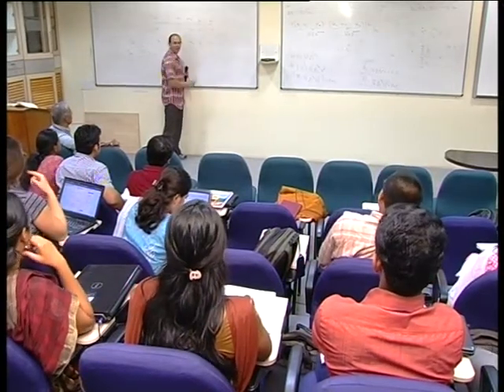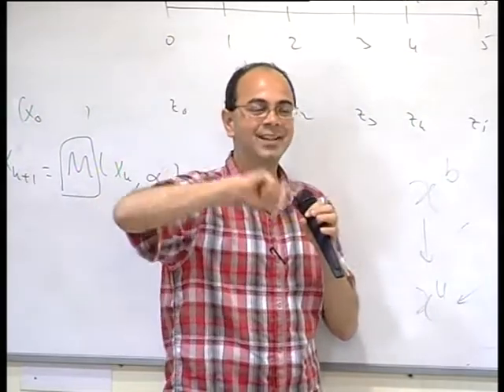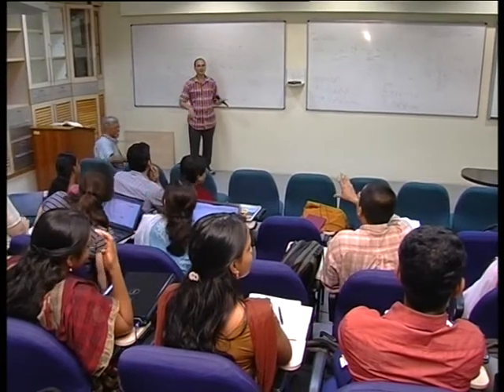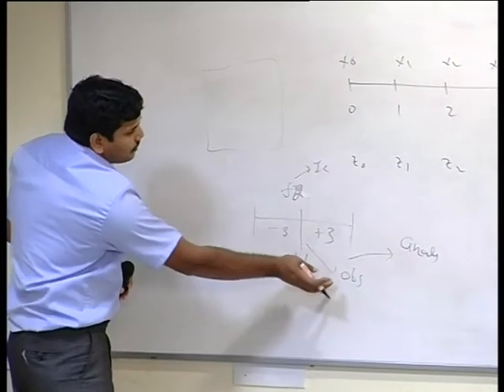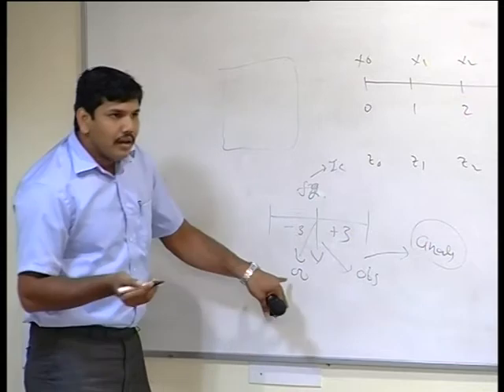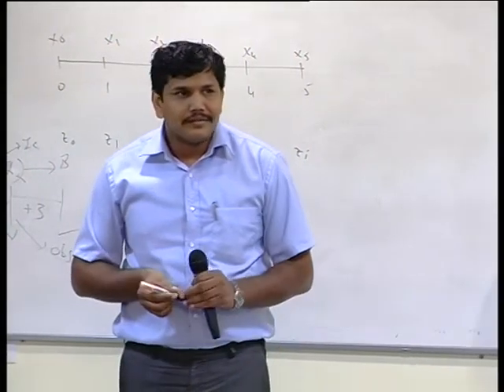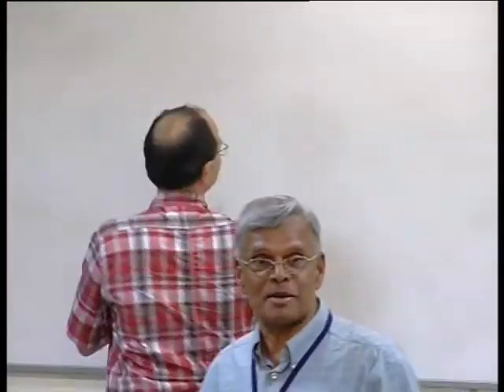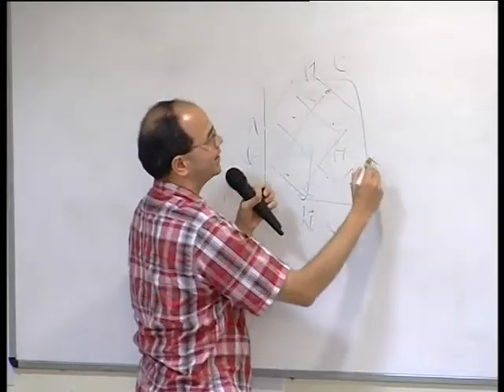Participants Questions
PROGRAM: Data Assimilation Research Program

Venue: Centre for Applicable Mathematics-TIFR and Indian Institute of Science

Dates: 04 - 23 July, 2011

DESCRIPTION:
Data assimilation (DA) is a powerful and versatile method for combining observational data of a system with its dynamical model to generate state estimates. These techniques are essential for numerical weather and climate predictions, but aplications of DA to many other scientific and engineering disciplines are emerging rapidly. DA is inherently interdisciplinary in nature and requires close collaborations and interactions between researchers in atmospheric sciences, in nonlinear dynamics and complex systems, and in applied mathematics and statistics.

The Data Assimilation Research Program (DARP) is primarily aimed at developing an interest within the academic and scientific community in pure and applied research related to DA, in order to form a group of researchers, developers, and users of data assimilation systems.

The initial set of activities will consist of a "Monsoon School on Mathematical and Statistical Foundations of Data Assimilation" along with an "International Conference on Data Assimilation" at the TIFR Centre for Applicable Mathematics and the Indian Institute of Science, Bangalore.

The school (04-12 July and 18-23 July) will consist of compact courses, tutorials, and hands-on laboratories on these topics during the first half. The participants will conduct short projects during the second part of the school. The expected participants are students and young researchers, as well as scientists at organizations which are interested in operational DA. The list of topics to be covered in the school is as follows.

1. Introduction -- the need for data assimilation
2. Mathematical and statistical methods for assimilation
    a. nudging, optimal interpolation
    b. variational methods
    c. Kalman filtering and related methods
    d. Statistical sampling techniques
3. Basic introduction to nonlinear dynamics and data assimilation for nonlinear systems
4. Applications to atmospheric, oceanic problems (including basic introduction to modelling)

The conference (13-15 July) will consist of invited and contributed talks during second week of the monsoon school. The list of invited speakers and abstract submission for contributed talks will be announced on the program webpage soon.